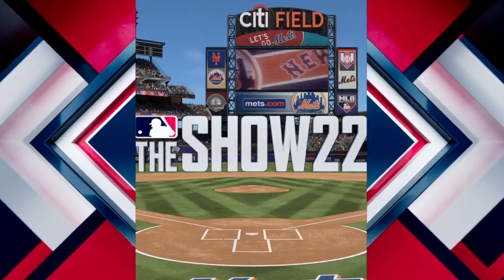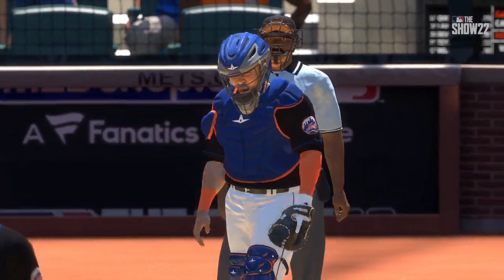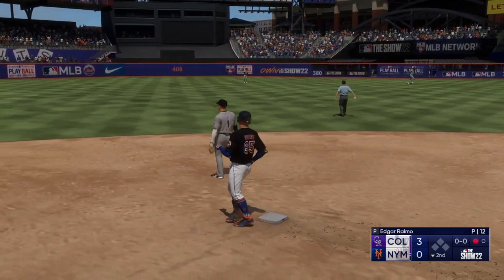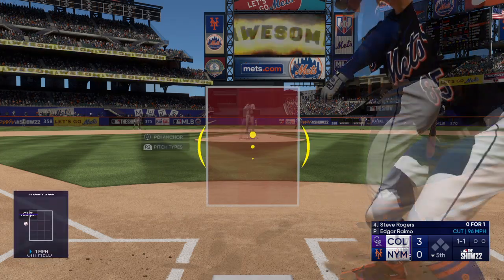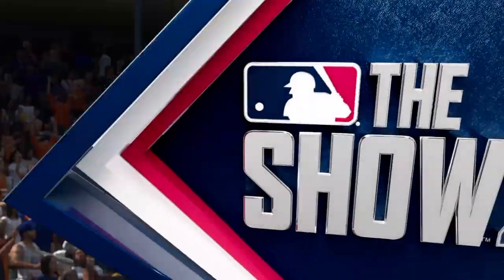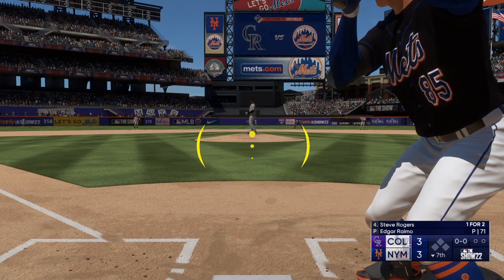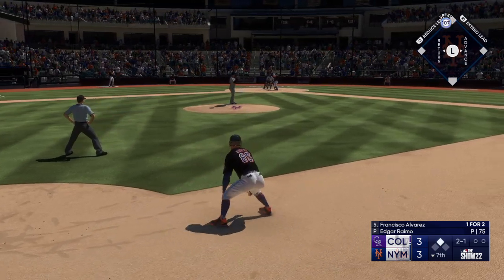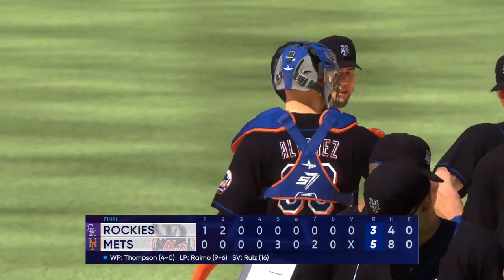Series Sweep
The Mets go for the series sweep against the Rockies